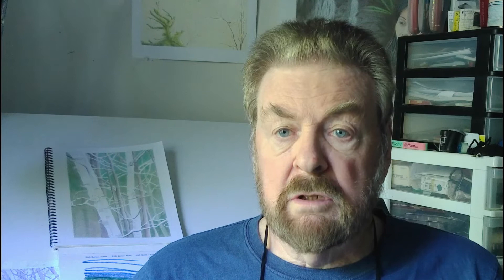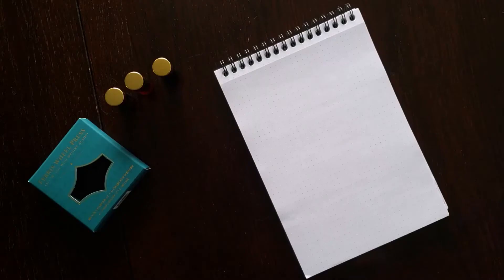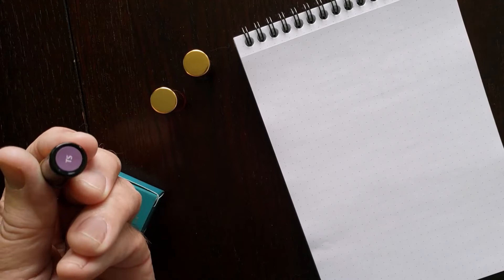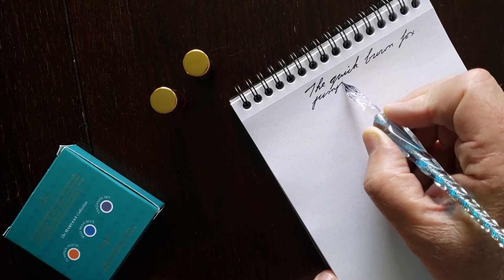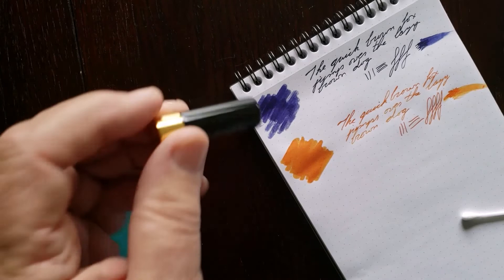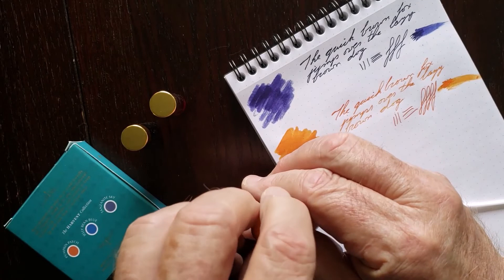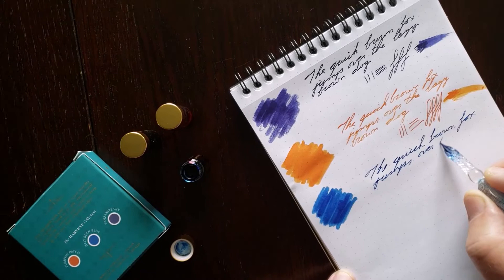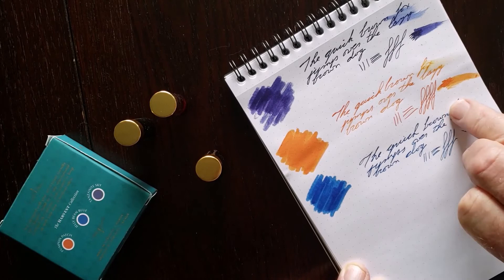Ferris Wheel Samples - A Very Pleasant Surprise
A couple of weeks ago I received a box of three sample inks from Ferris Wheel Press and I can confirm my socks were blown off, way off.